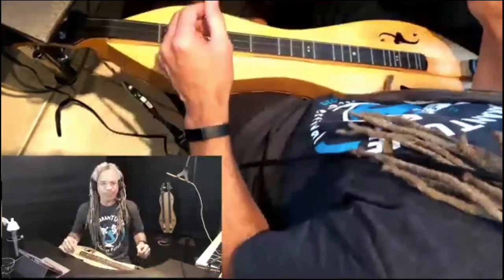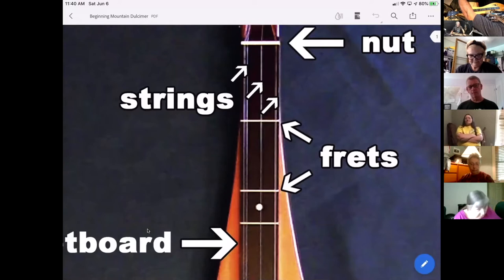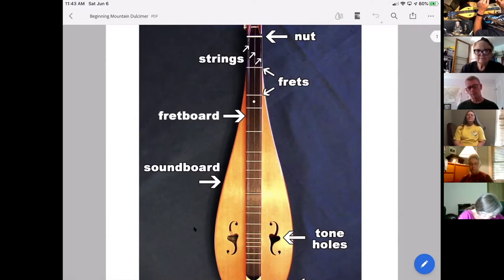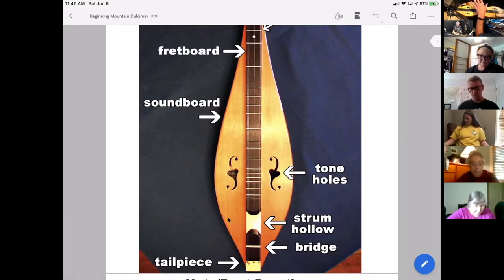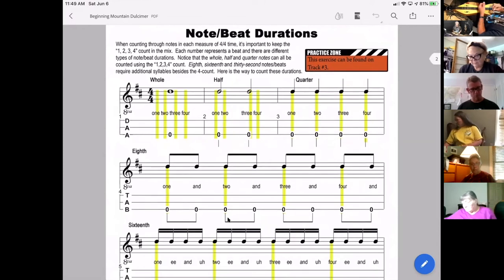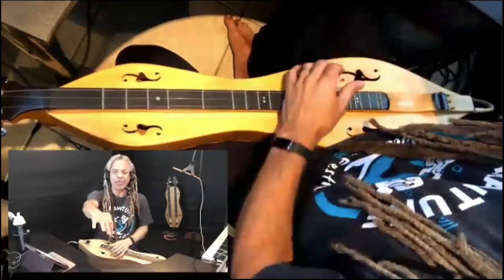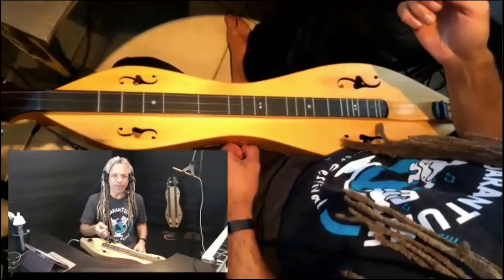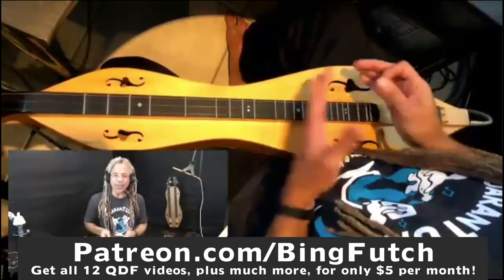Dulcimerica with Bing Futch - Episode 504 - “QDF Peek/Preview – Beginners'” - Mountain Dulcimer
Here's an excerpt from Bing's “Beginning Mountain Dulcimer” workshop during The QuaranTUNE Dulcimer Festival.

Quickly find what you're looking for with The Dulcimerica Episode Guide!